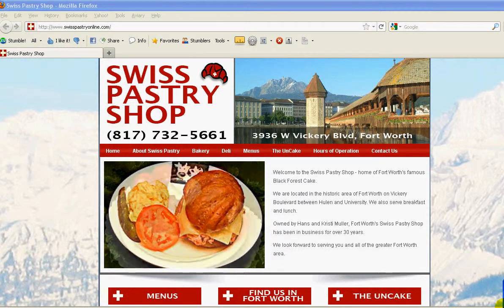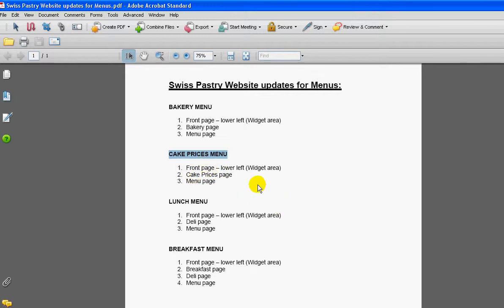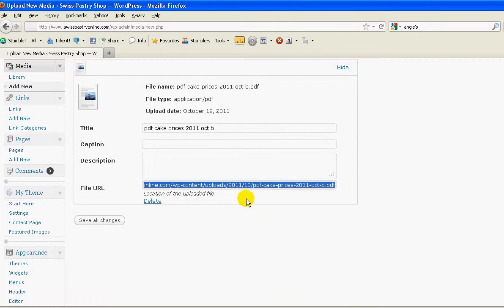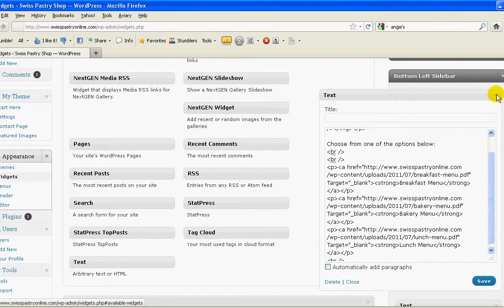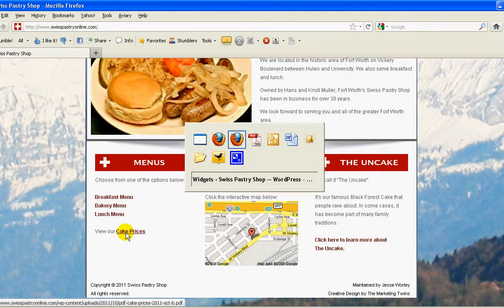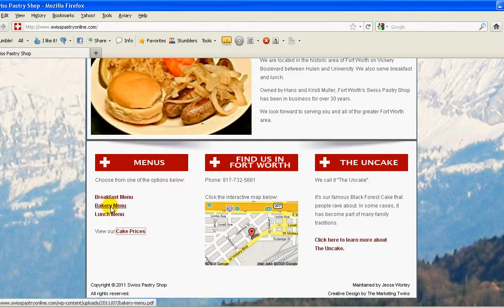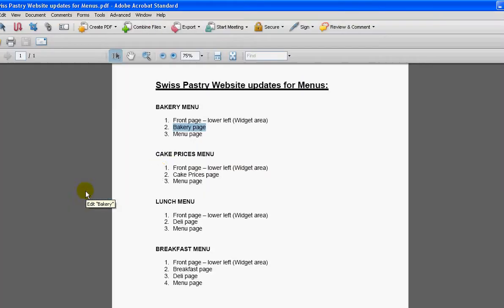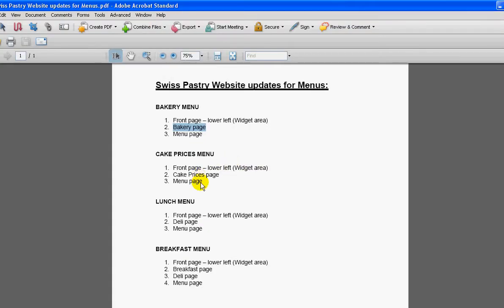SPS - How to update menus